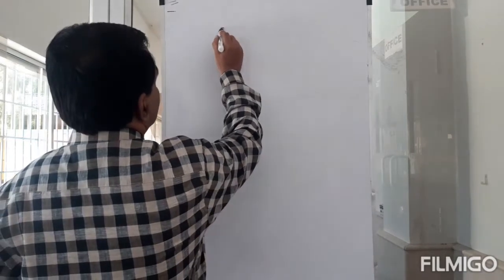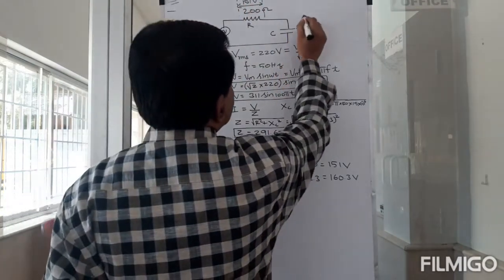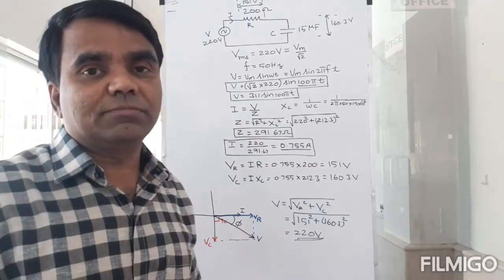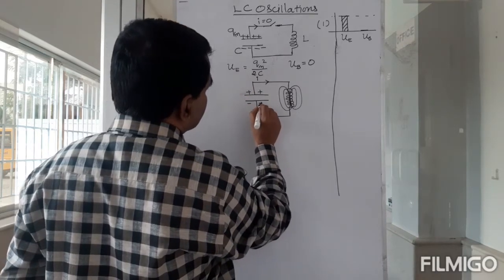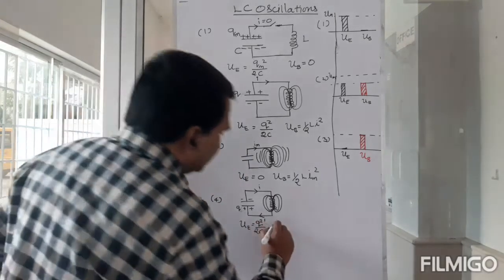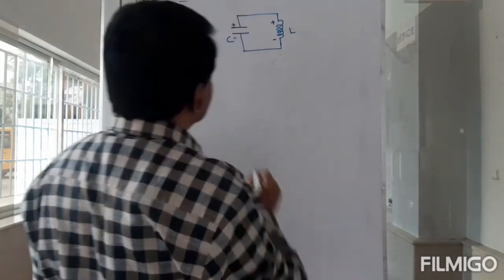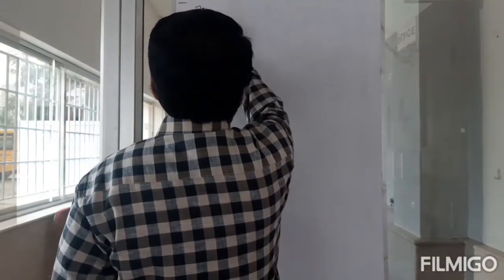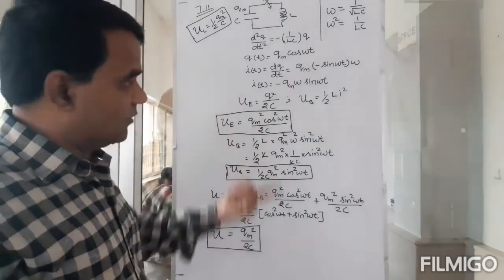Lesson 7: Alternating Current (9)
LC Oscillations. Example Problems.